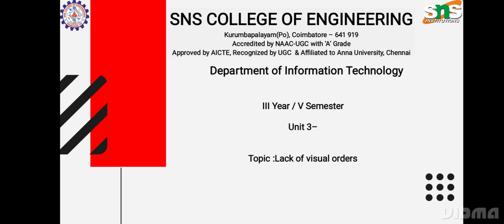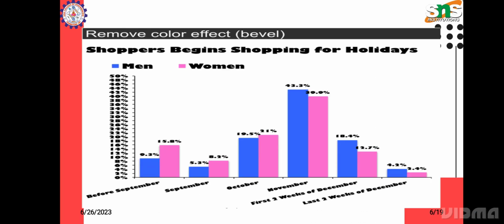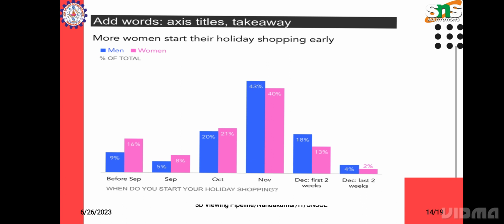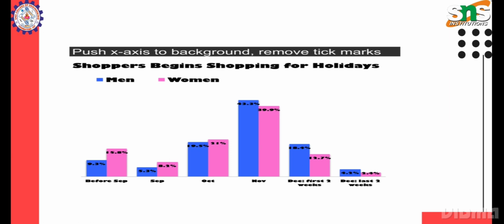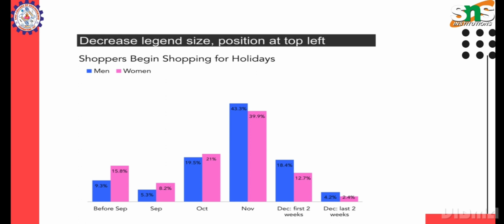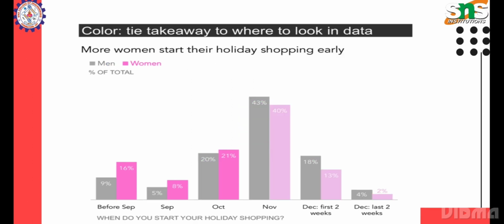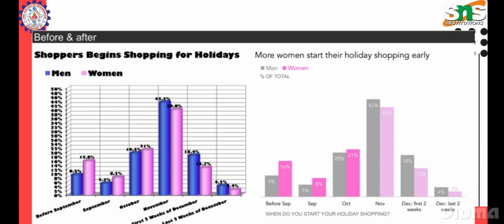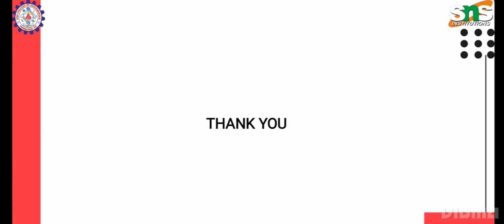V.Vaishnavee|Decluttering|snsinstitutions|snsinstitutions designthinkers snsdesignthinkers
we will know About decluttering of graph in detail